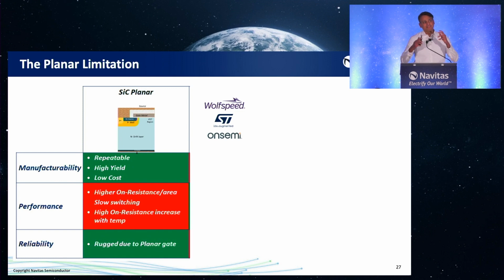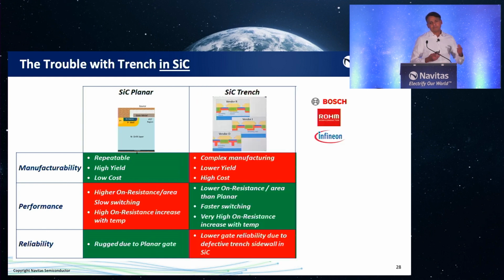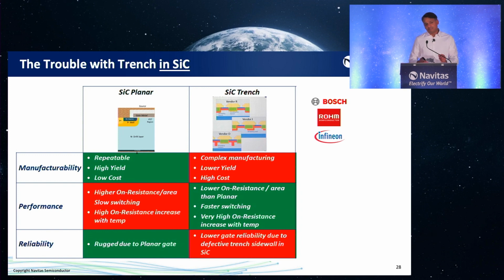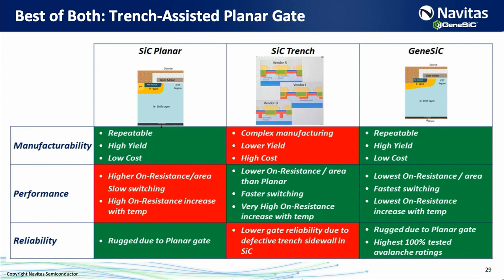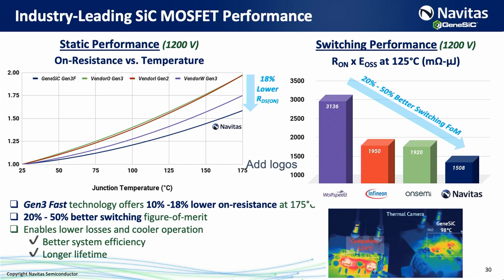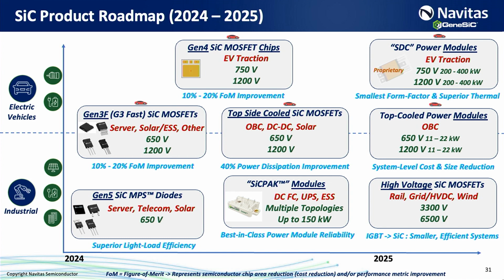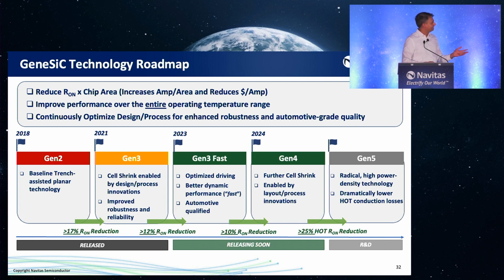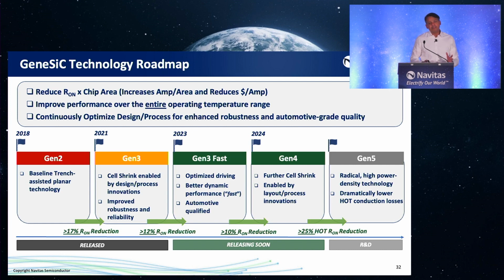Navitas Investor Day 2023 - SiC Technology Excellence – Sid Sundaresan, SVP SiC Tech & Operations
Navitas Semiconductor 2023 Investor Day, was held at the company’s new Torrance HQ, on Tuesday 12th December, 2023.

Meeting highlights include:
- Four major new GaN/SiC technology platforms and five focus markets, including new GaNSafe technology, positioned to revolutionize AI-based data centers, EV, and renewable applications.
- Invited customer presentations, with leading-edge applications enabled by Navitas.
- Customer pipeline up +65% to $1.25B customer pipeline
-  Target to grow 6x-10x market rate
- Navitas’ unique, detailed view on the past, present and future of power electronics as we look to “Electrify Our World” (guided tour, and management small-group meetings).

Speakers:
Electrifying Our World & CEO Summary - Gene Sheridan, co-founder & CEO
Leading Operations, Leading Technology – Dan Kinzer, co-founder & COO/CTO
SiC Technology Excellence – Sid Sundaresan, SVP SiC Tech & Operations
Growing the Pipeline – David Carroll, SVP Worldwide Sales
Driving Financial Excellence – Ron Shelton, CFO
Followed by a Q&A  -  Q&A – Gene Sheridan, Dan Kinzer, Ron Shelton, David Carroll

To access the slides shown on Investor Day, please visit ir.navitasemi.com

About Navitas
Navitas Semiconductor (Nasdaq: NVTS) is the only pure-play, next-generation power-semiconductor company, founded in 2014. GaNFast™ power ICs integrate gallium nitride (GaN) power and drive, with control, sensing, and protection to enable faster charging, higher power density, and greater energy savings. Complementary GeneSiC™ power devices are optimized high-power, high-voltage, and high-reliability silicon carbide (SiC) solutions. Focus markets include EV, solar, energy storage, home appliance / industrial, data center, mobile and consumer. Over 185 Navitas patents are issued or pending. Over 100 million GaN and 12 million SiC units have been shipped, and with the industry’s first and only 20-year GaNFast warranty. Navitas was the world’s first semiconductor company to be CarbonNeutral®-certified.

Stephen Oliver, VP Corporate Marketing & Investor Relations,